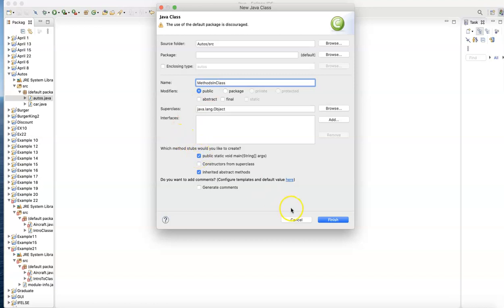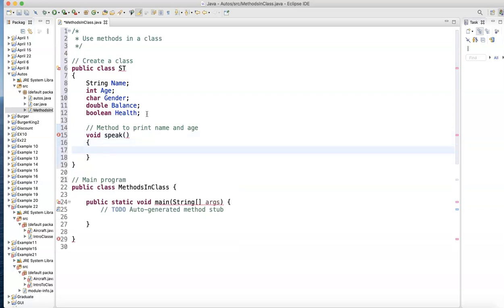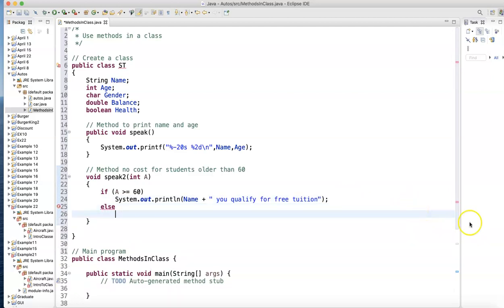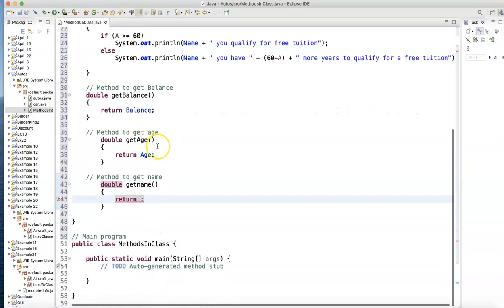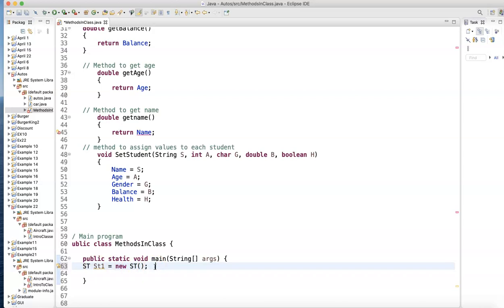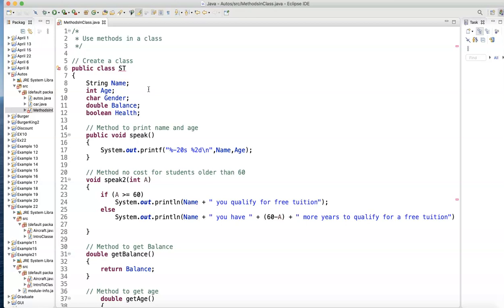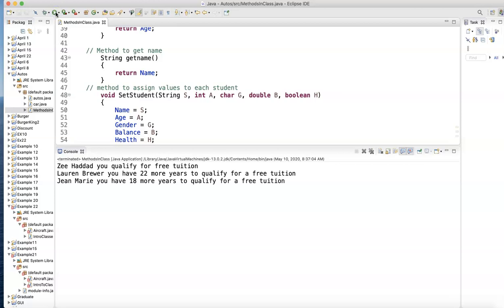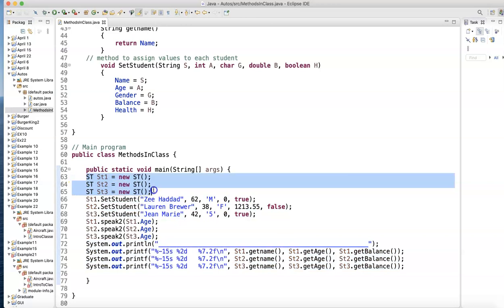Using Methods in a Class